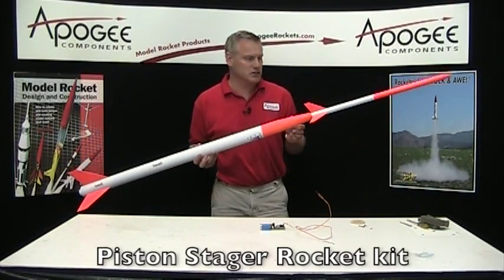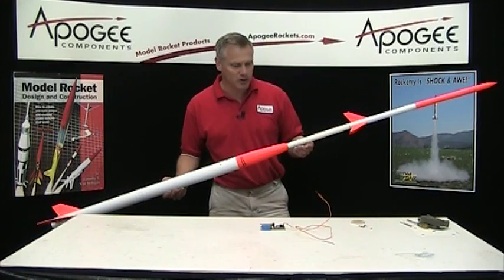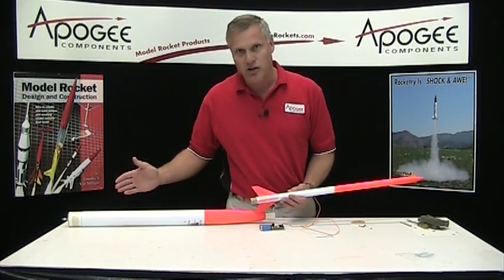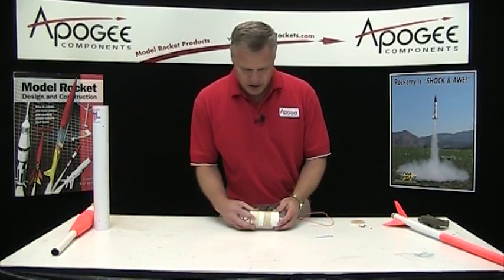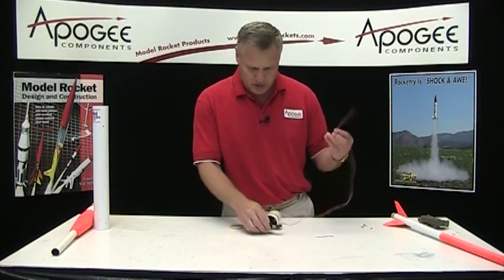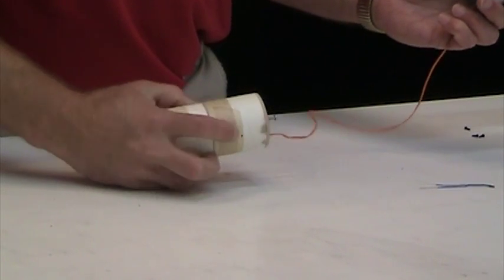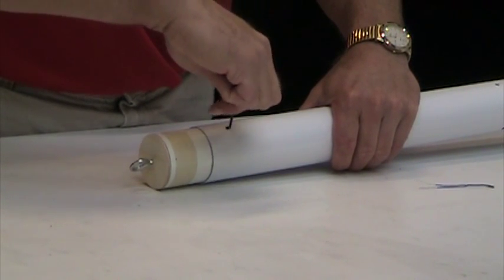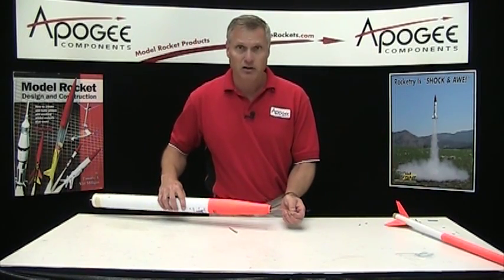Mount Electronics In The Piston Stager Rocket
This video gives you one option for mounting staging electronics in the U.S. Rockets Piston Stager rocket kit. It uses a timer that is activated by the motion of the rocket. The timer determines when the igniter in the upper stage fires off the motor in the top stage. At the end of the video, you'll see the actual launch of this rocket.